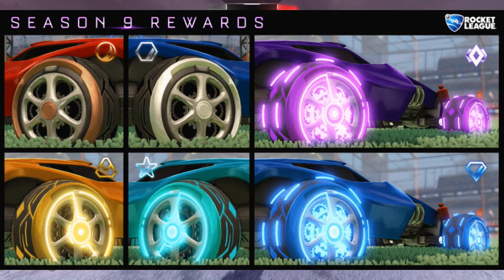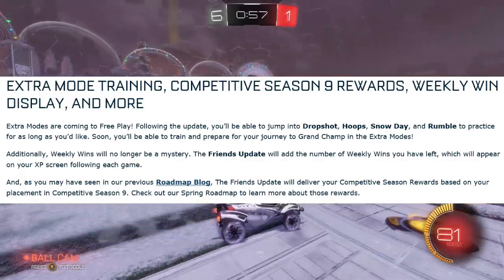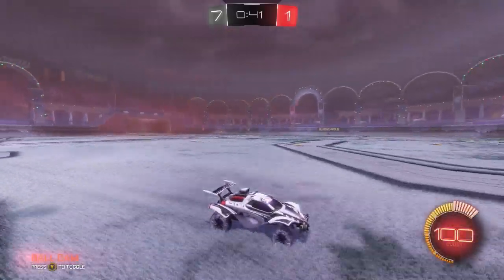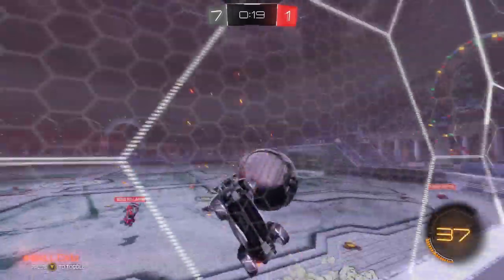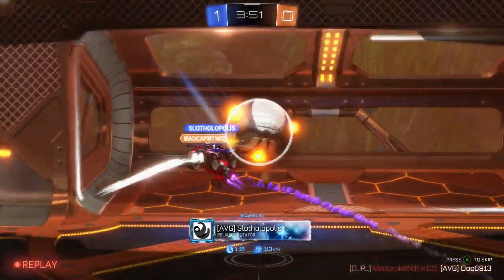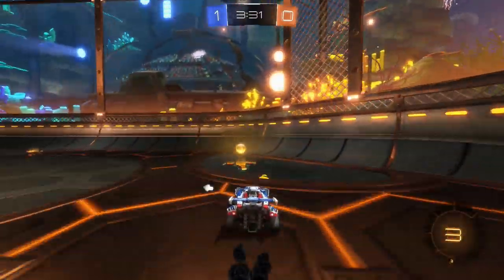FRIENDS LIST UPDATE INCOMING!! - February 19th!! (Rocket League)